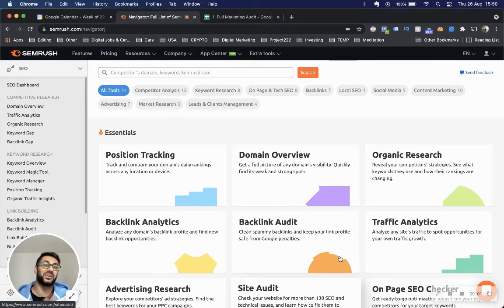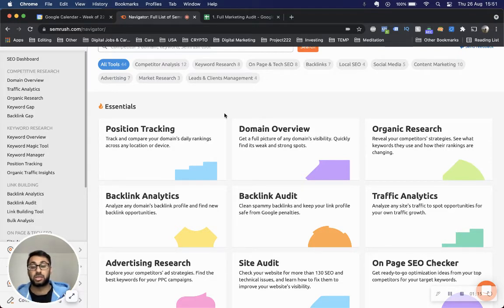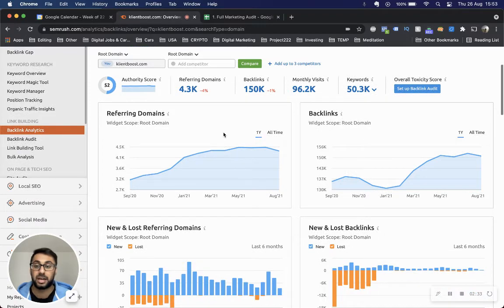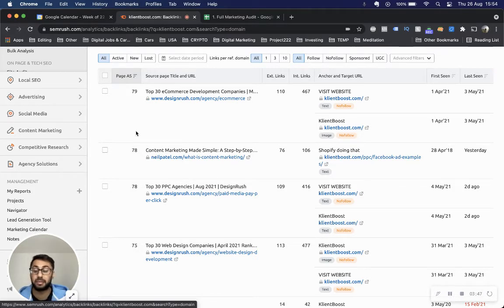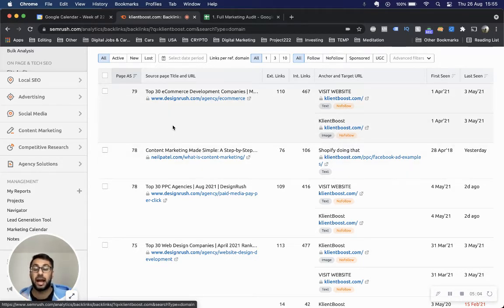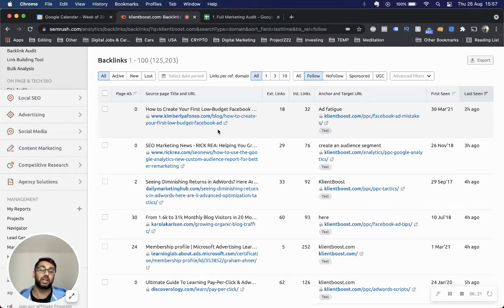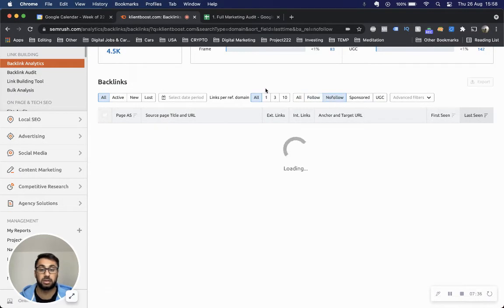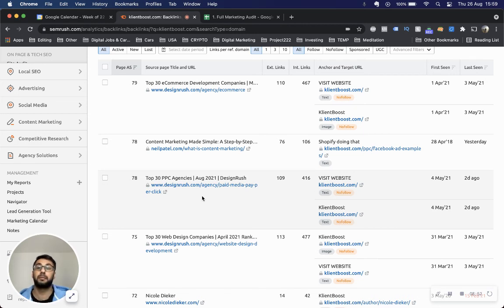Analyse Competitor Backlinks for Impactful Relevant Traffic - SEMRush Backlink Analytics Tool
A good SEO strategy for startups can make or break startups' growth. Understanding where your competitors get the most links and traffic is critical.

Who can you build partnerships with to get the word out?
How can you increase your ranking potential in the eyes of the biggest search engines?
What are the best ways to get more traffic to your website from relevant audiences?

Analysing your competitors' SEO strategy allows you to identify how they position themselves in the market, their link-building strategy, and who they are trusted by.

Whether you're growing a client's business or your own, using the SEMRush Backlinks Analytics Tool, I'll show you how to gain insights on where to get potential backlinks to increase your Domain Authority and ranking potential, where to place your content to drive relevant traffic to your website and where to promote your business as a whole.

🔥 Start Analysing Your Competitor's Backlinks Strategy with a Free SEMRush Trial

📙Marketing Books I've Loved So Far:
Purple Cow: Transform Your Business by Being Remarkable
This is Marketing: You Can’t Be Seen Until You Learn
Perennial Seller: The Art of Making and Marketing Work that Lasts
The Growth Hacking Book: Most Guarded Growth Marketing Secrets The Silicon Valley Giants Don't Want You To Know

📗Business and Personal Growth Books I've Loved So Far:
The Lean Startup: How Constant Innovation Creates Radically
The 4-Hour Work Week: Escape the 9-5, Live Anywhere and Join the New Rich
How to Win Friends and Influence People

WHO AM I:
I’m Neil Patel, a growth marketer based in the UK. On this channel, I break down growth marketing and personal growth so we can better grow businesses and ourselves.

I participate in a few affiliate programs including the Amazon Associates Program, an affiliate advertising program designed to provide a means for sites to earn advertising fees by advertising and linking Thank you for your support!